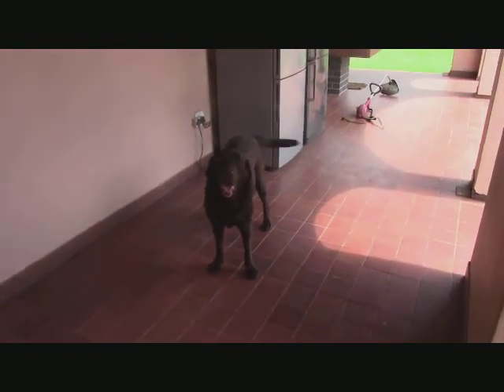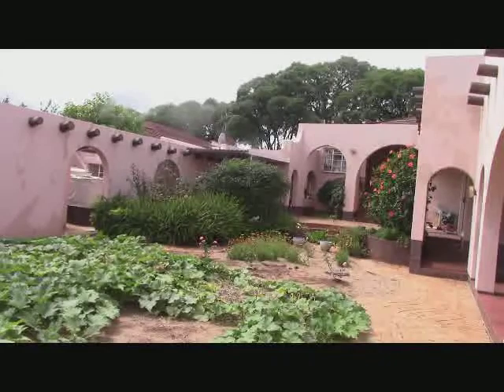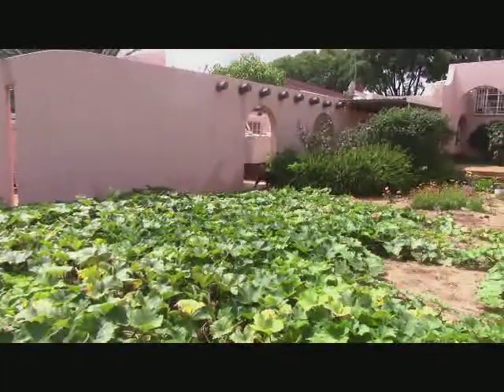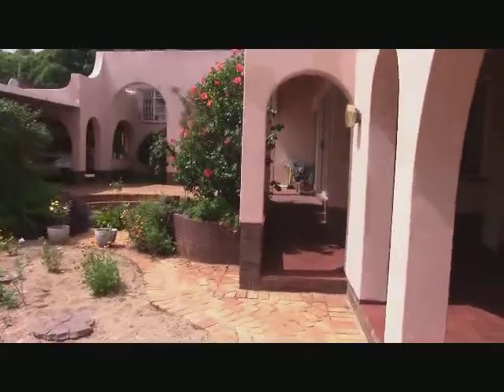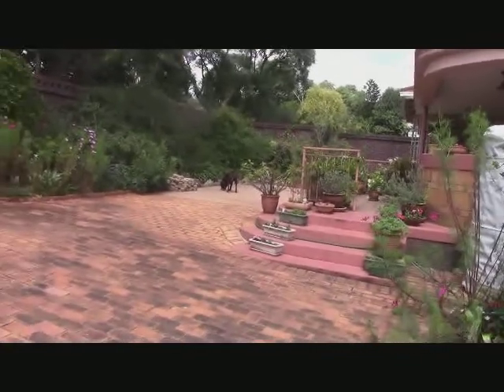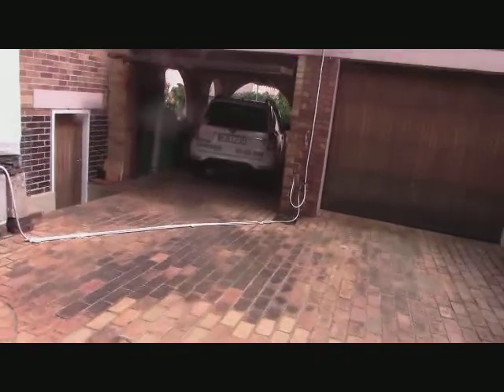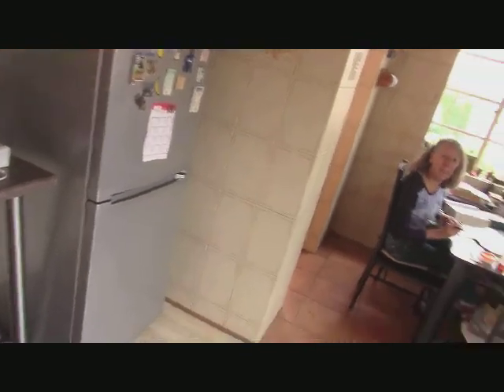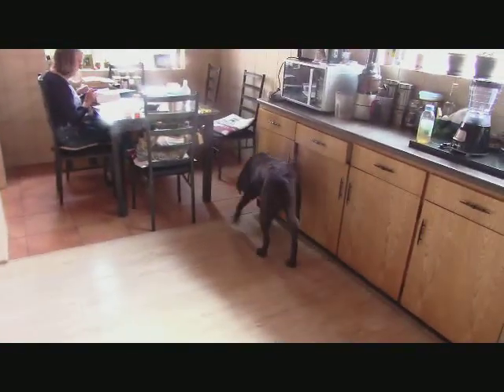Morning enrichment, searching for breakfast, and bring back the dish.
Coffee has been in a stand stay for a couple of minutes/as long as it takes me to hide the second part of her breakfast, she then has to find the dish which contains it, and once she has eaten it she brings the disk to the kitchen where I am waiting.
On a separate issue, while watching this video I realize how sloppy her sent work is, skimming over areas instead of being more systematic and progressively clearing sections at a time.
But then I realized I do not train her scent work for any professional function and only use this exercise for enrichment, and skimming over areas gives her more exercise and probably takes longer which is a good thing.
I am sure professional trainers understand this, but I am pleased I didn't at the time I trained her for this.